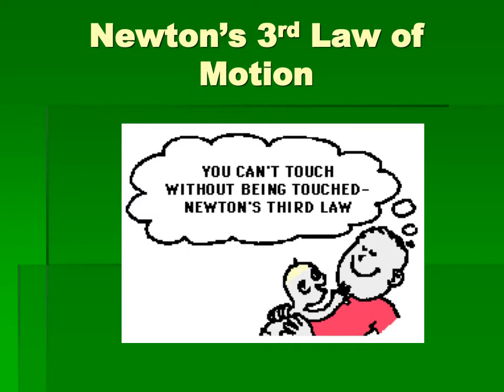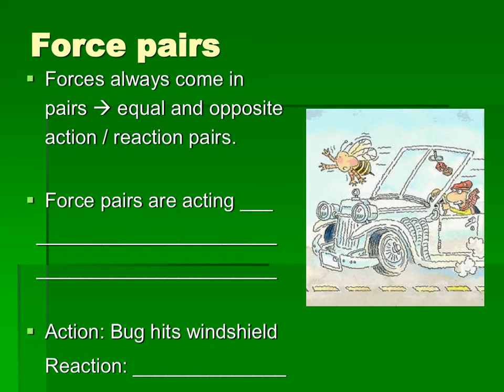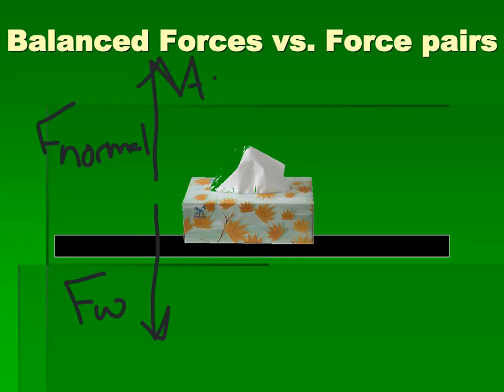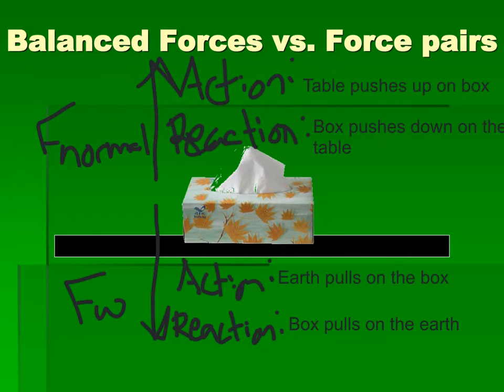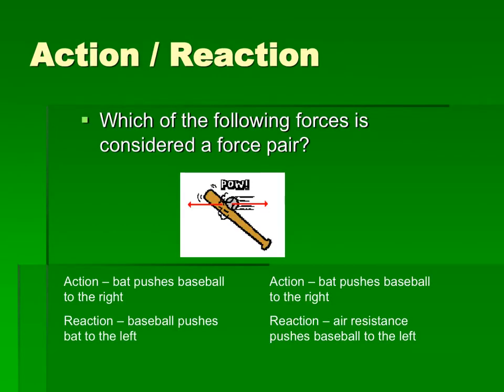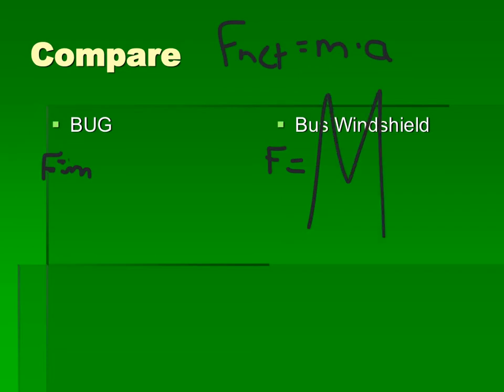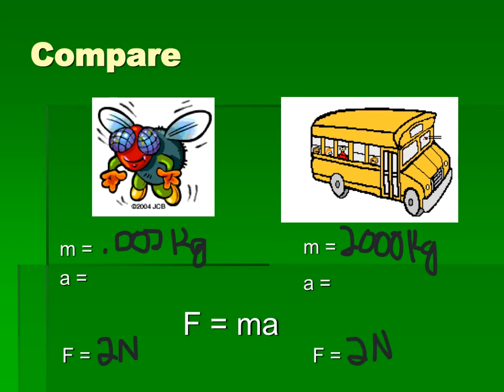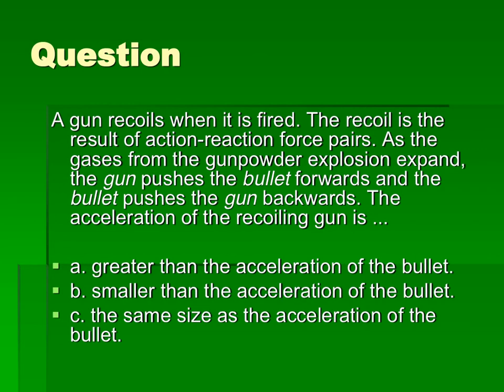Unit 6 Day 6 Newtons 3rd Law Notes Video Lesson